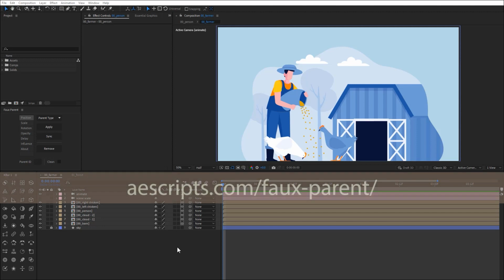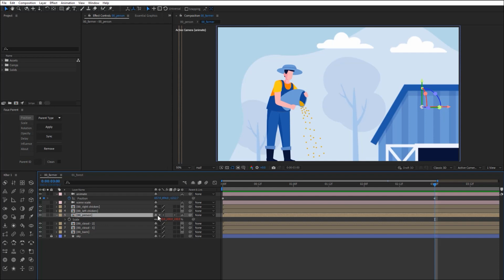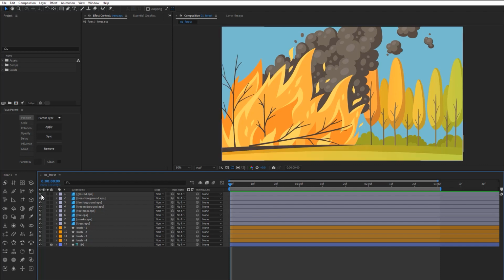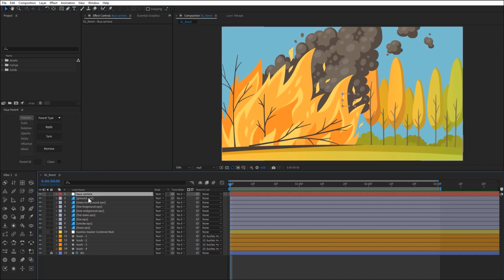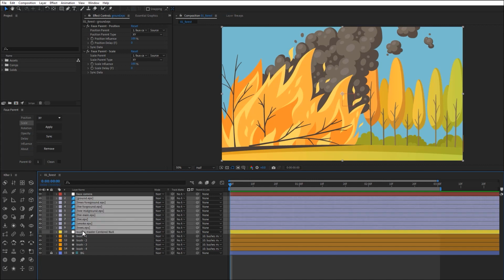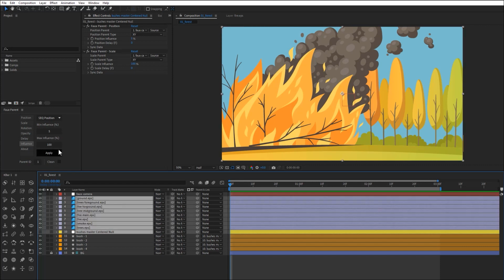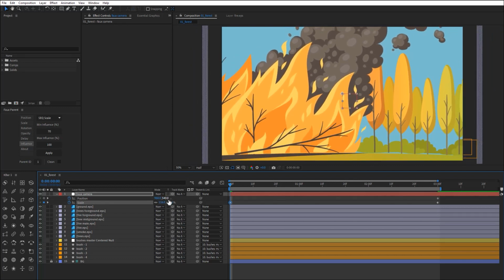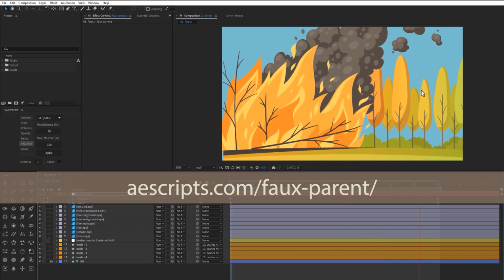Adobe After Effects - Create Faux 3D Parallax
Sometimes creating a true 3d parallax comes at the expense of breaking your scenes. In this tutorial, I'll show you how to get the same 3d parallax goodness using only 2d layers and Faux Parent

The null layer tool used in the tutorial can be found